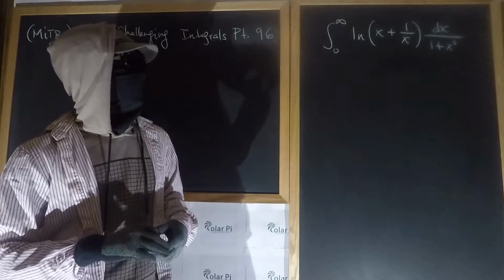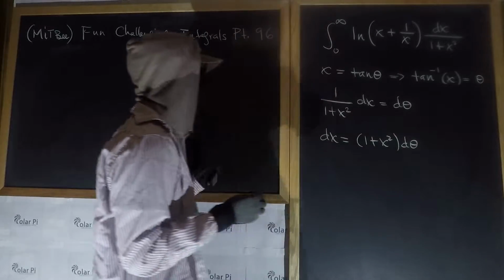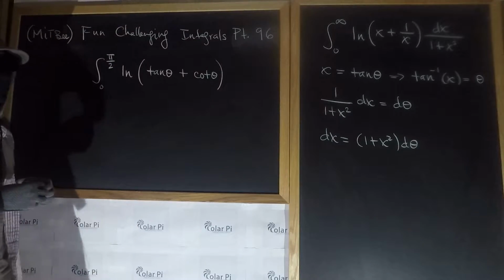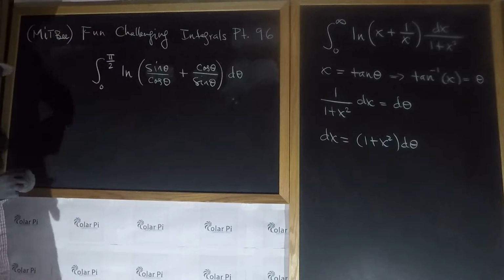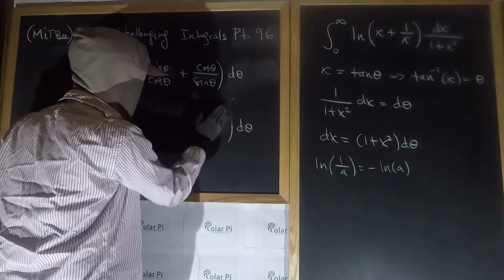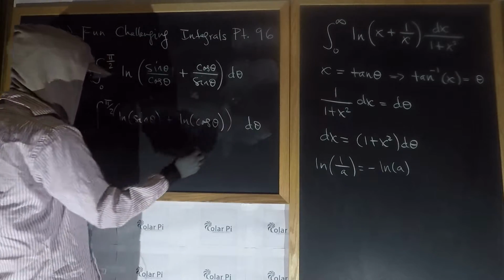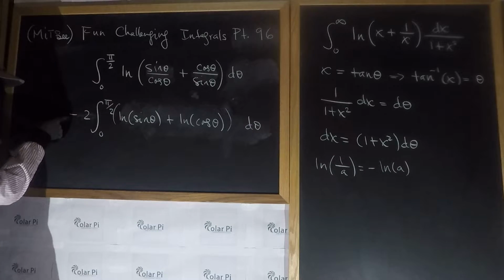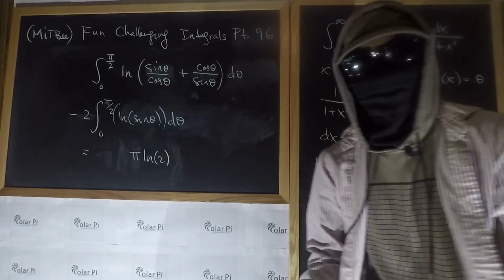Integral 0 to Infinity of ln(1+1/x)*(dx/(1+x^2))